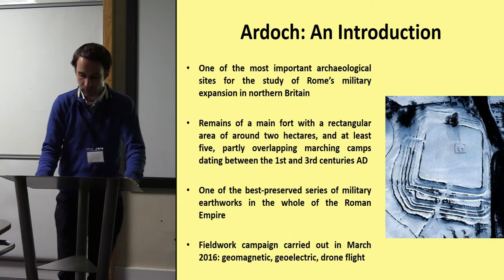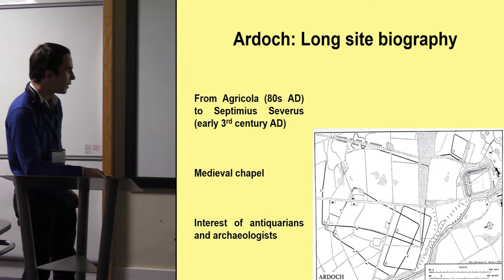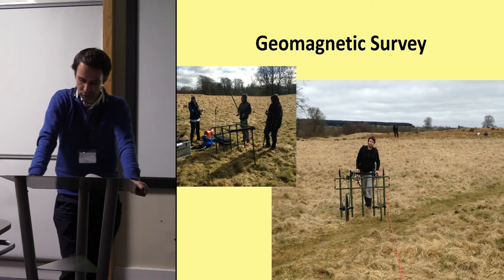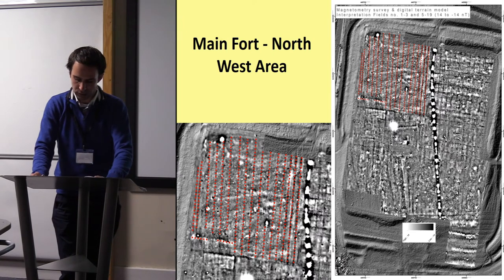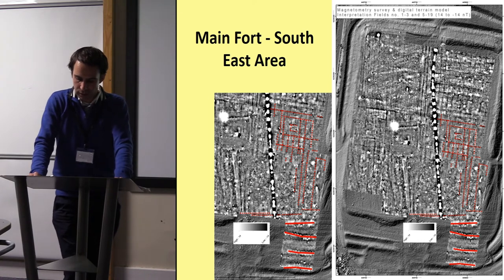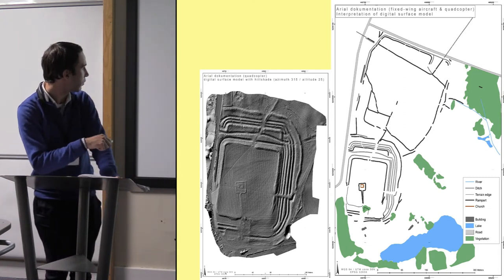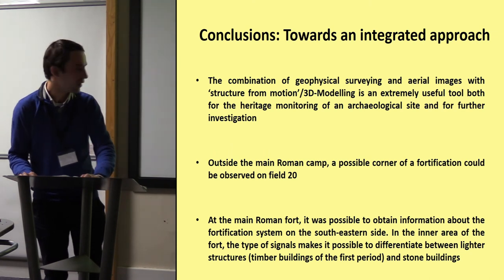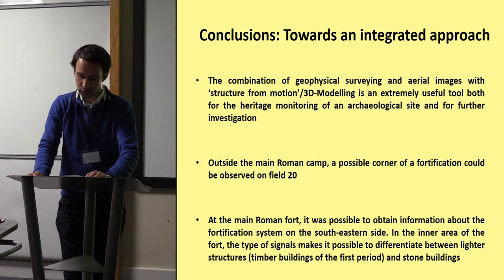Geophysical Surveys and Digital Elevation Modelling at the Roman Military Complex of Ardoch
The Roman military complex of Ardoch (Braco, Perth & Kinross) is one of the most important archaeological sites for the study of Rome’s military expansion in northern Britain. It comprises the remains of a main fort with a rectangular area of around two hectares, and at least five, partly overlapping marching camps dating between the 1st and 3rd centuries AD. They constitute one of the best-preserved series of military earthworks in the whole of the Roman Empire. During the course of a fieldwork campaign carried out in March 2016, a geomagnetic plan of the entire main fort was completed, providing new insights into the internal organisation and the defences. Some selected areas were also analysed by means of geoelectric. This research was complemented with a drone flight of the main fort and some adjacent areas, producing a high-resolution digital elevation model of the archaeological site. The large-scale combination of drone flight and geophysical surveys represents an innovative research project in the archaeology of the Roman Gask Ridge Frontier.

Manuel Fernández-Götz1 and Felix Teichner2

1 School of History, Classics and Archaeology, University of Edinburgh, UK

2 Faculty of History and Cultural Studies, Philipps-Universität Marburg, Germany